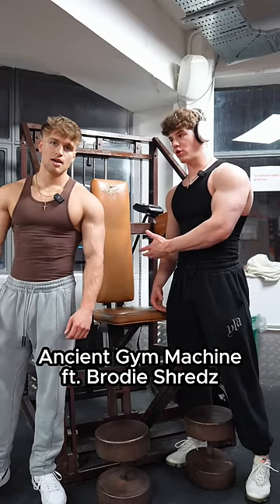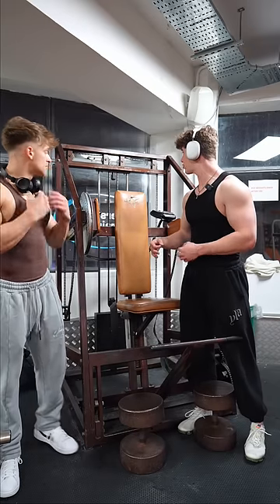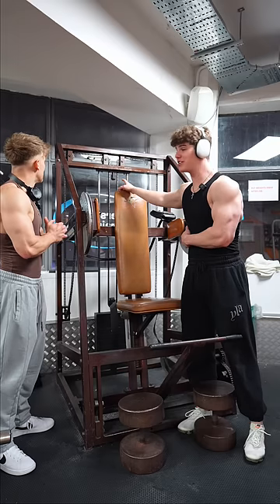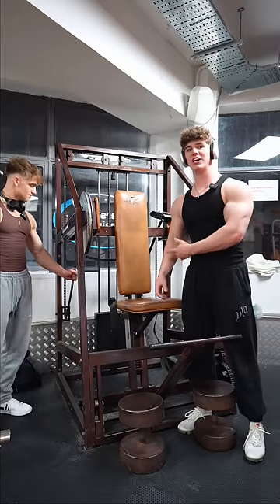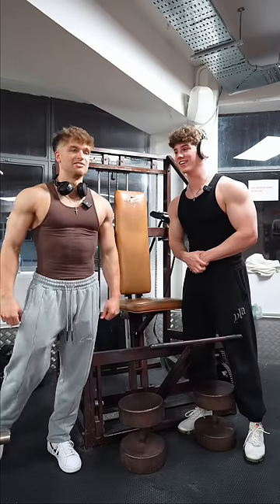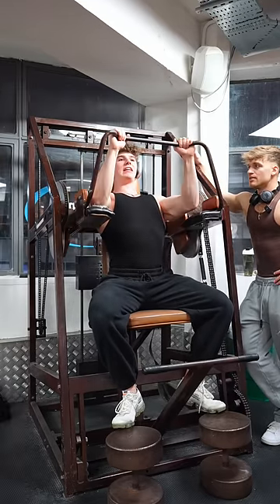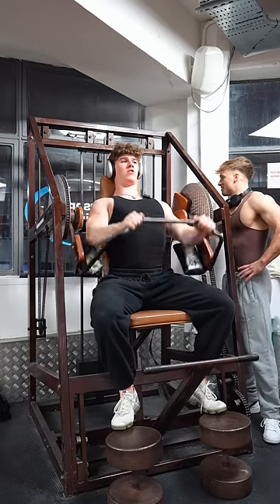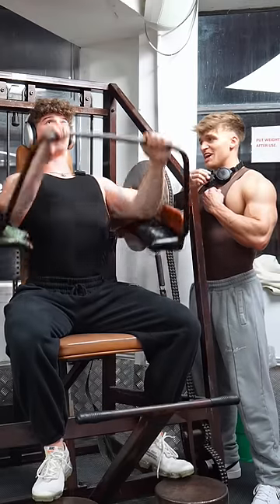Oldest Gym Machine??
Brodie Shredz and I workout on a super old gym machine